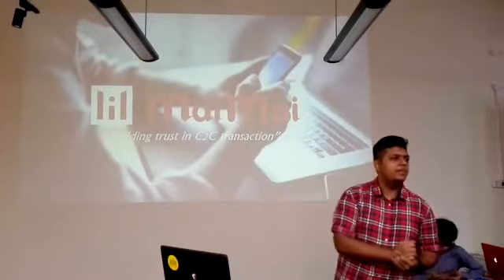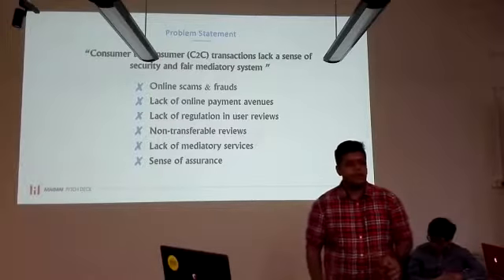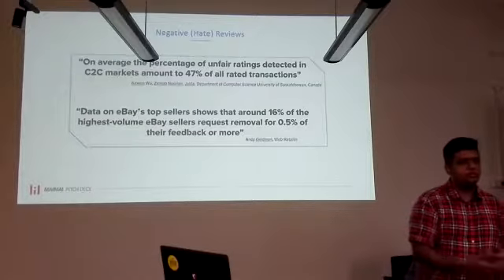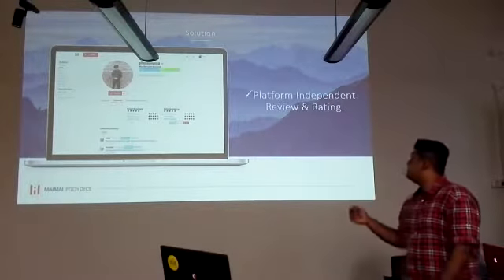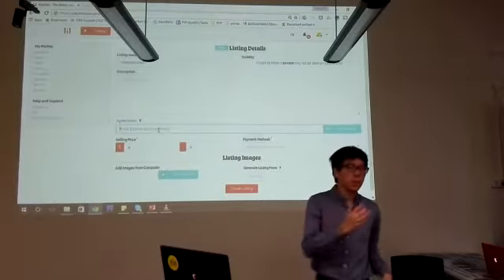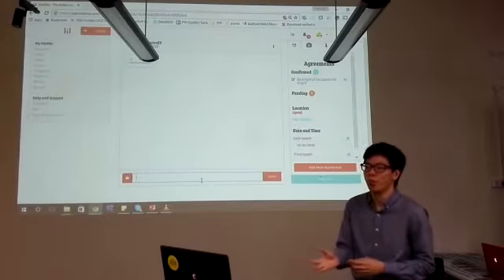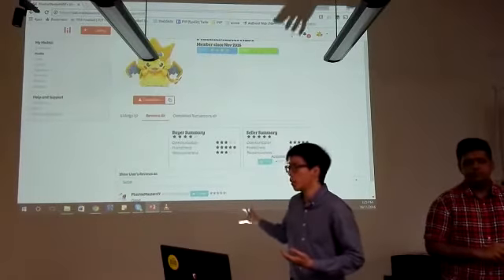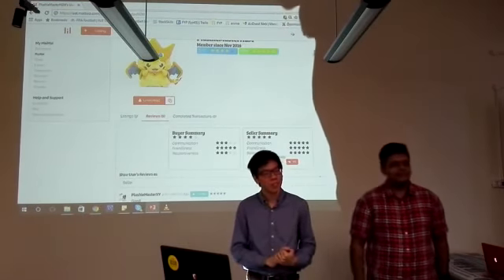TecHour: Startup Talk by MaiMai Founders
This week, the founders of MiaMia shared with us their startup.

They are a group of avid shoppers who seek to revolutionize online trading of products and services. Their goal is simple; to craft a unique user experience that allows buyers or sellers from varying platforms to streamline their trading, develop their personal branding through a universal E-Commerce identity and most significantly transact in a safe and secure manner. They strive to resolve online disputes and mitigate online scams/frauds through their application. Ultimately, to foster a safe, reliable and versatile trading ecosystem for online buyers and sellers.